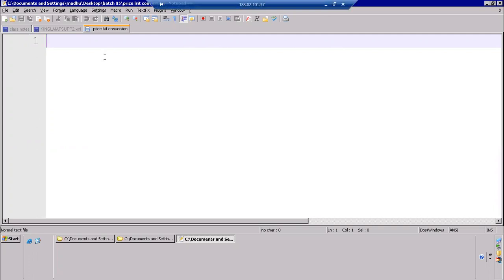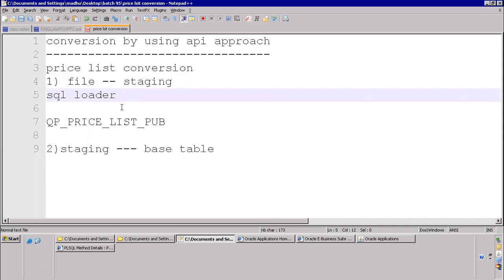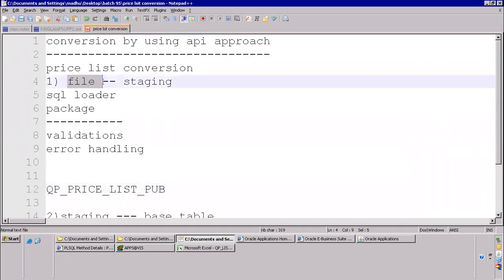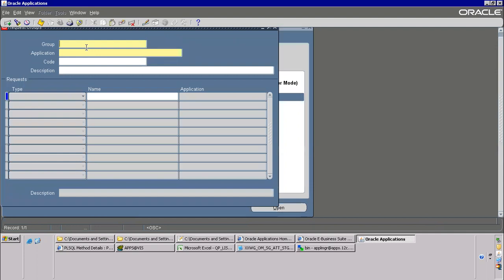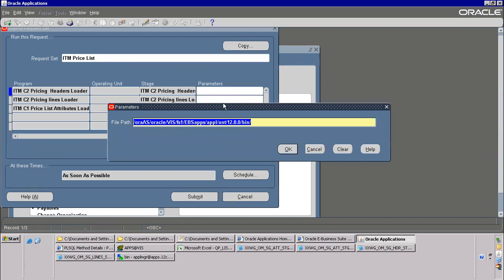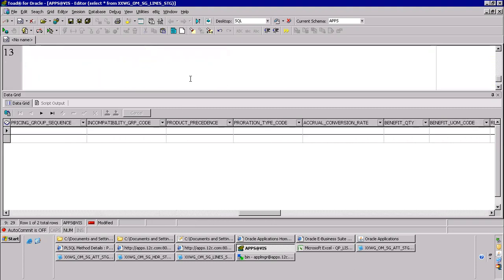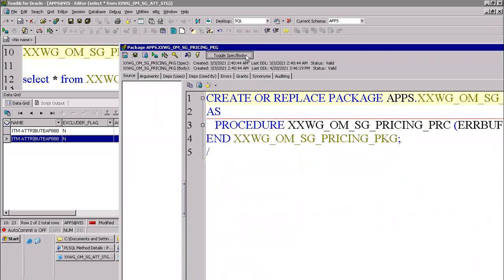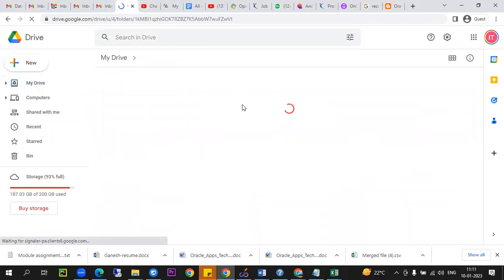class 17 Price List Conversion API